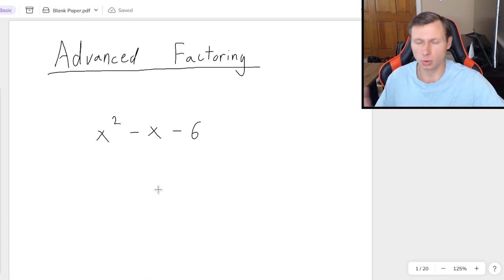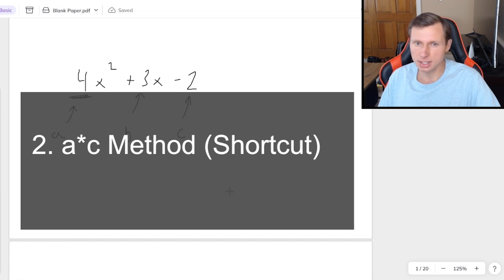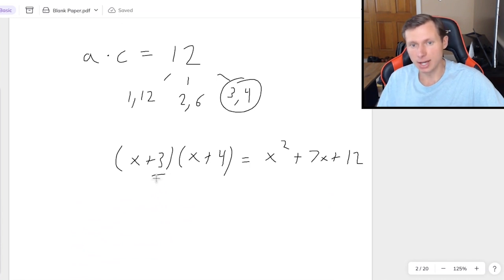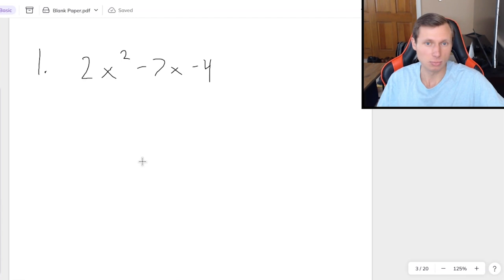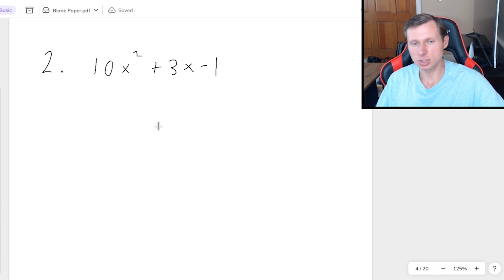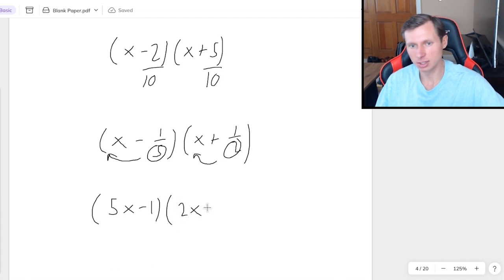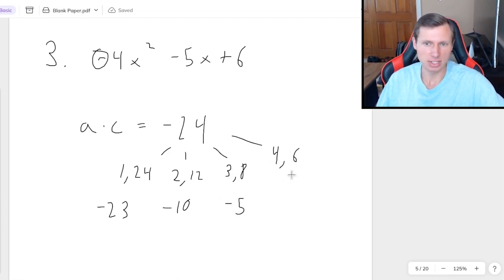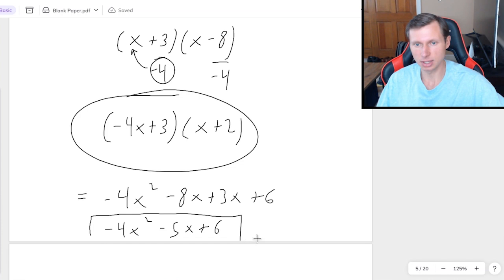How to do AC Factoring (Shortcut) - Algebra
Explanation and practice problems with advanced AC factoring shortcut, where the a term is not equal to 1.